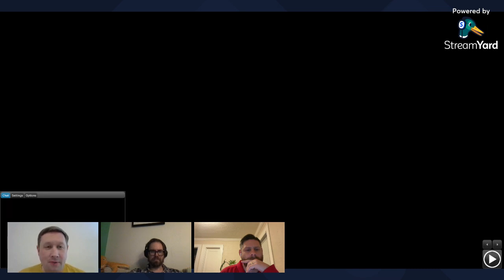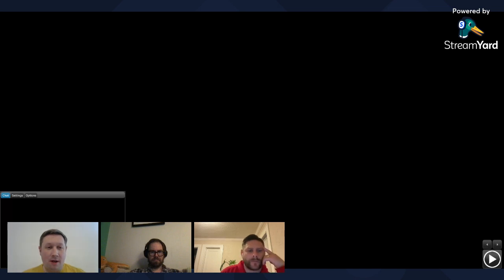Prem CC modified SWCCG Rogue 1 Vs Johnny Chu 2024 Retro League